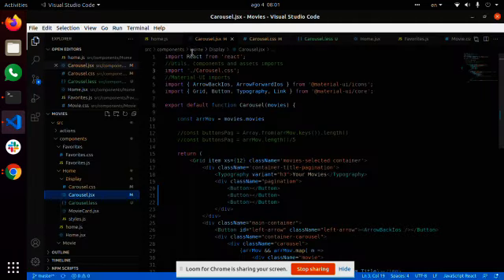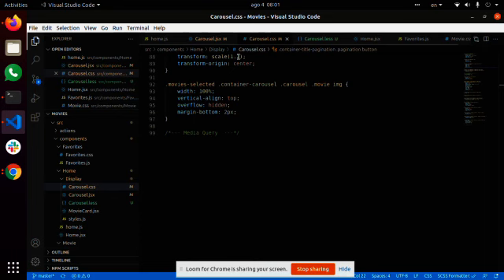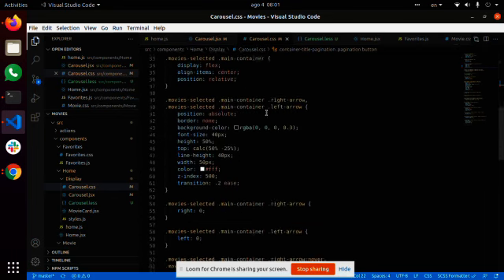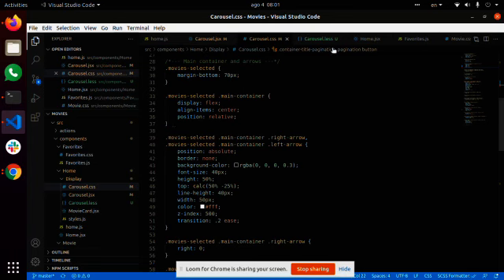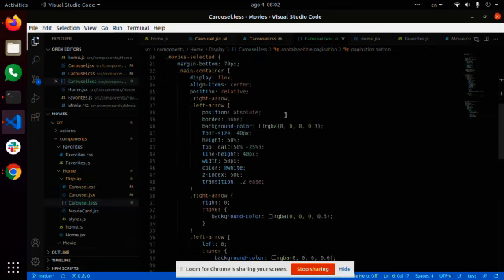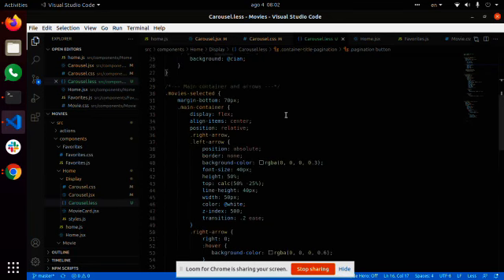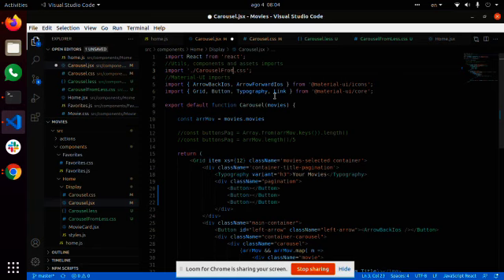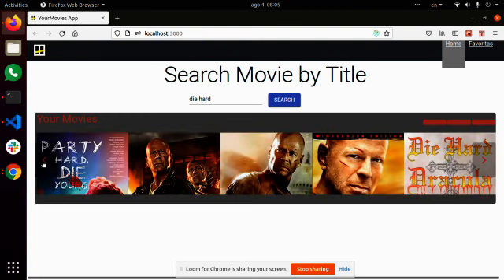Less to CSS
👉Just a glimpse of what features Less offers. Not all displayed.